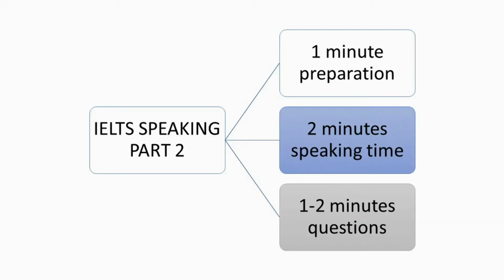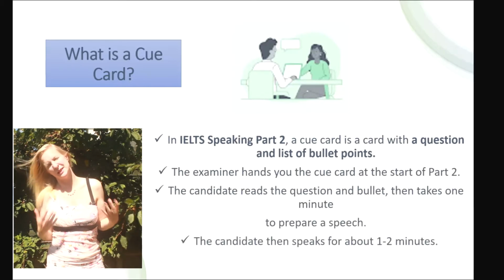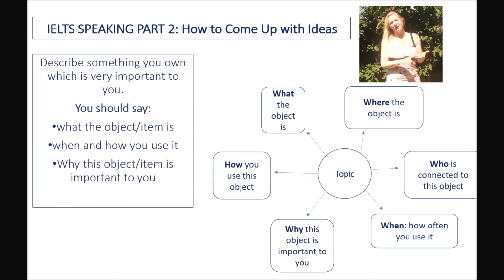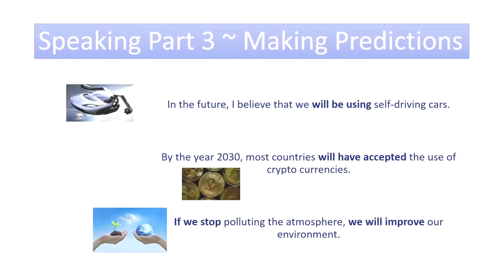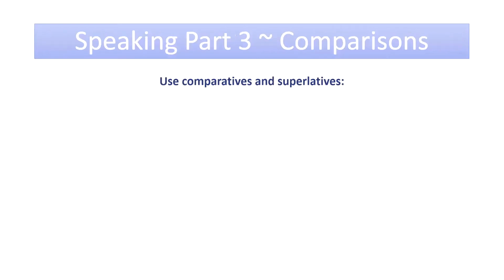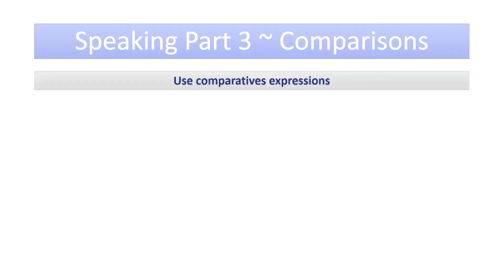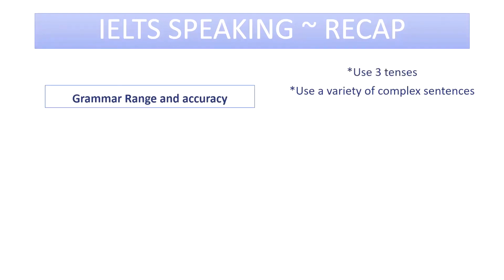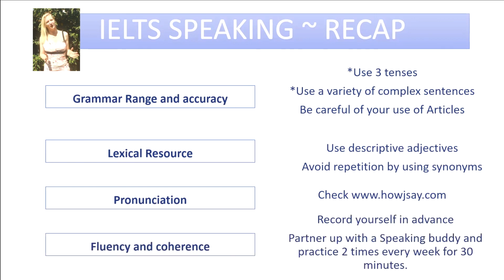IELTS speaking test parts 2 and 3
Hello, let's speak about IELTS Speaking Parts 2 and 3!